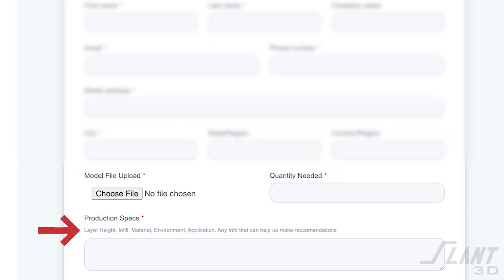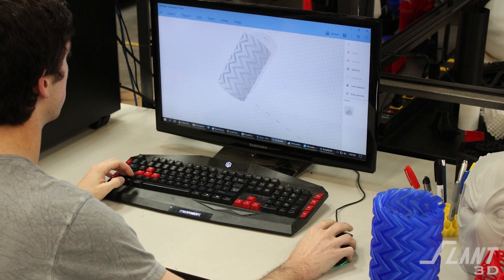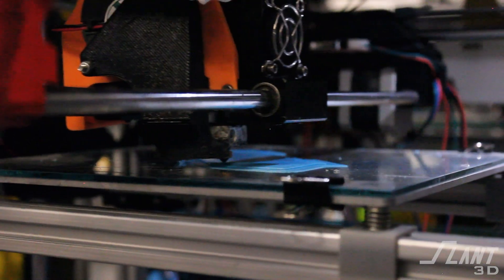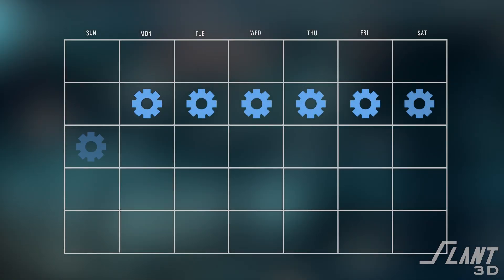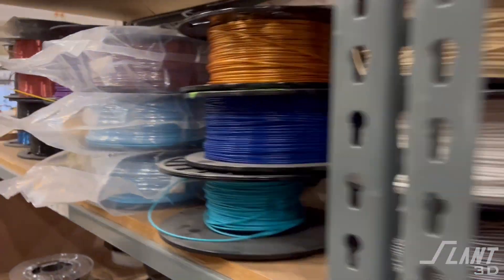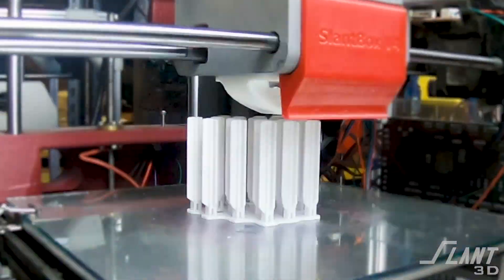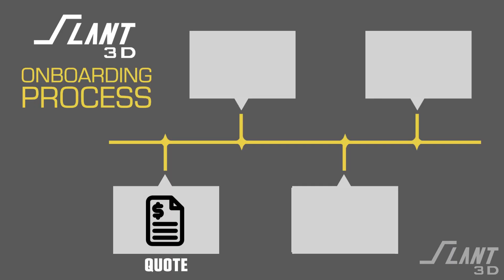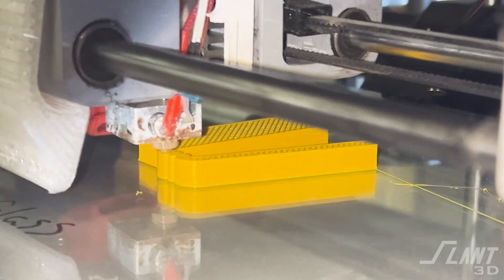Slant 3D Mass Production 3D Printing Onboarding Process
In this video, we take you through the entire onboarding process, from initial client interaction to receiving the final product. After your request for quote is received, our team evaluates your design, offers optimization suggestions, and provides samples for your approval. Once the sample is confirmed, we proceed to negotiate a contract and conduct quality checks before starting mass production. Our goal is to provide reliable, consistent, and usable parts that meet your specifications.